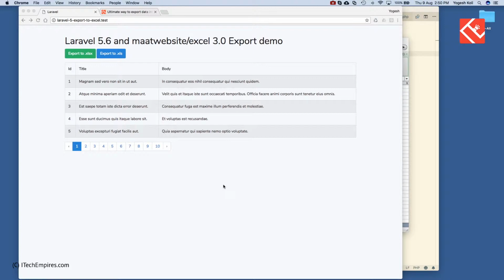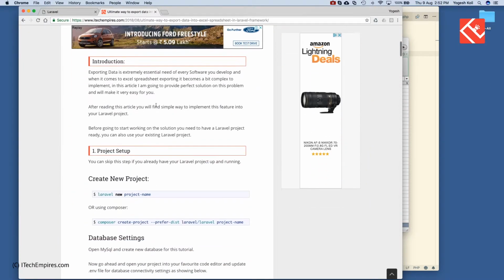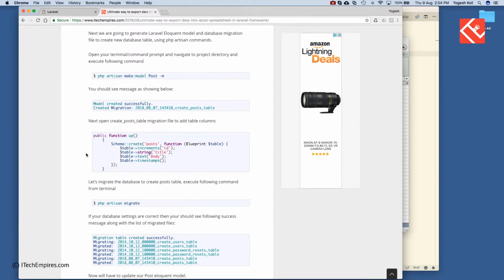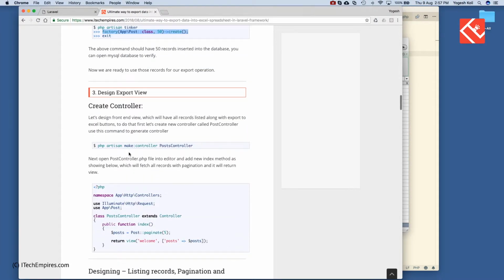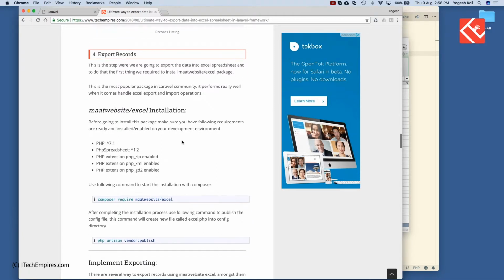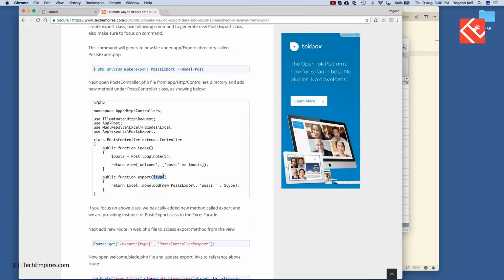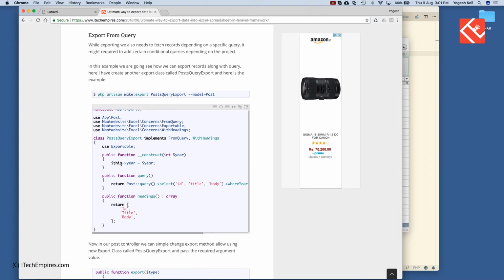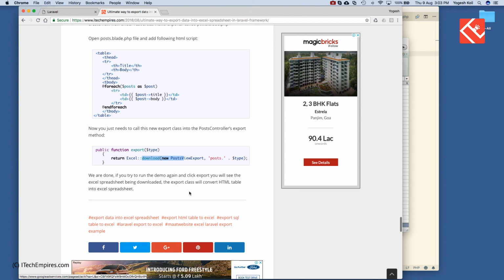Ultimate way to export data into Excel spreadsheet in Laravel 5 6 Framework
Learn how to export sql and html data into excel spreadsheet with Laravel and php maatwebsite excel package.